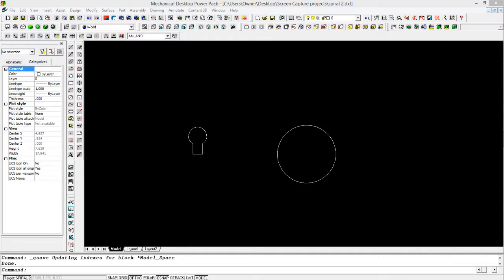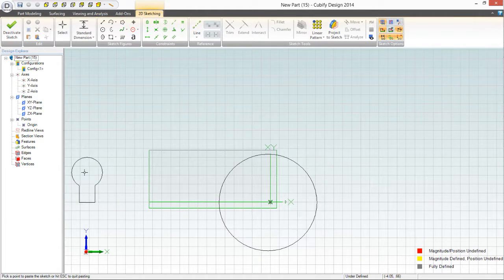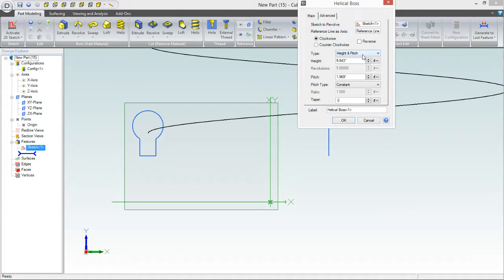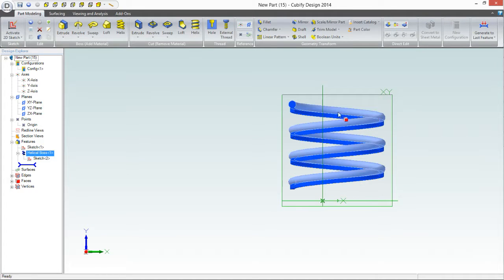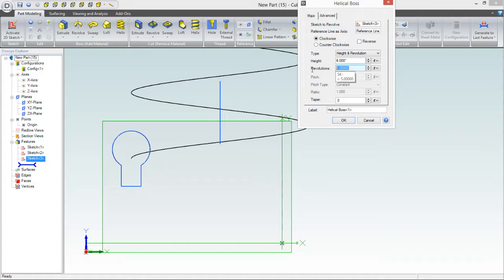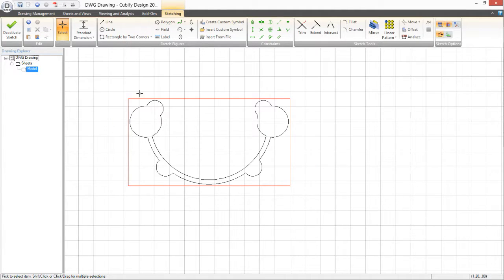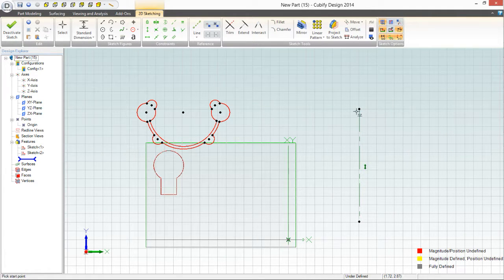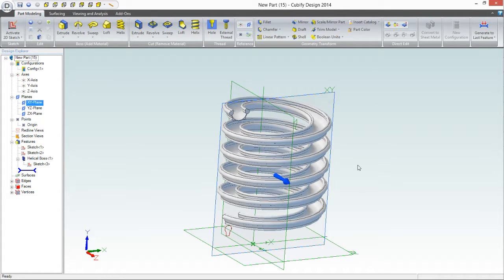How to use 3DS Helix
I show a few details about how to use 3DS Helix command and create some interesting helix models for 3D printing